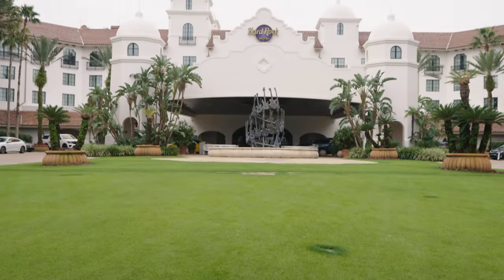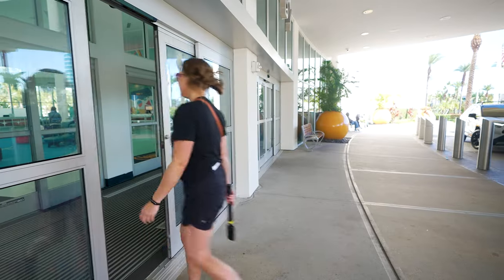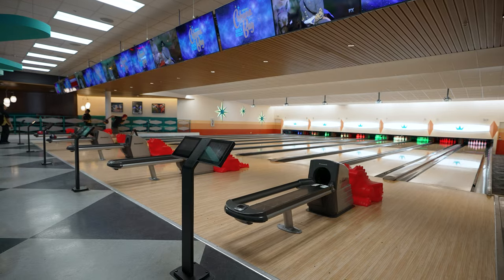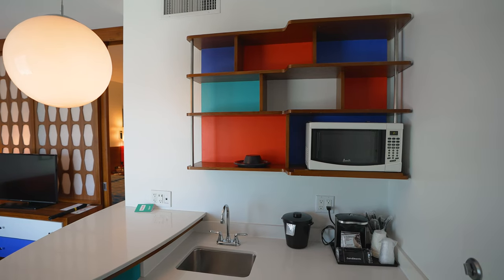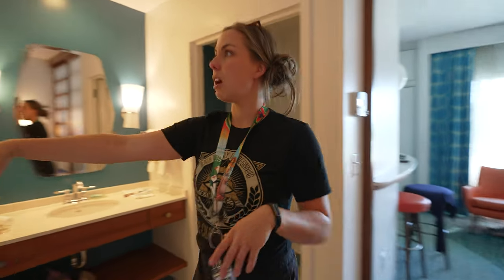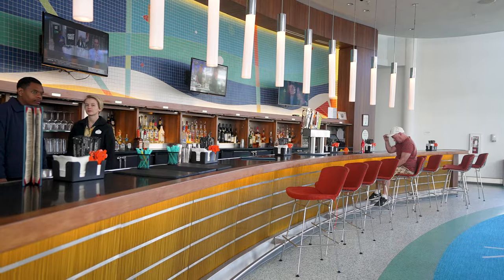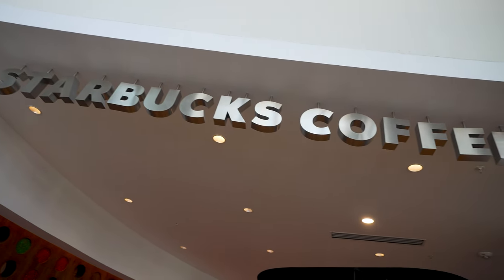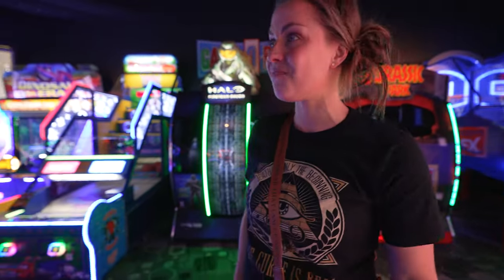Cabana Bay Beach Resort Review | Retro Fun for Everyone!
Cabana Bay Beach Resort is one of Universal's Prime Resorts which means you get upgraded amenities and a walking path to and from the parks!  But is it an under rated resort?  Or is it just dated?  Today we will give a breakdown of the room, the grounds and more!

OR

Chapters
00:00 Introduction
00:35 Theming
01:05 Lobby
01:57 Room
04:02 Pools and Ammenities
09:25 Pros and Cons